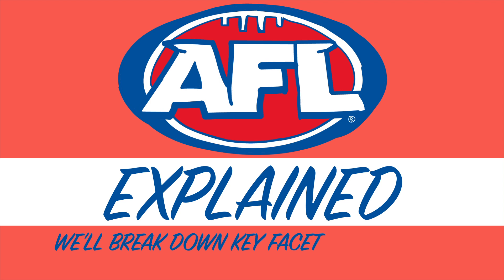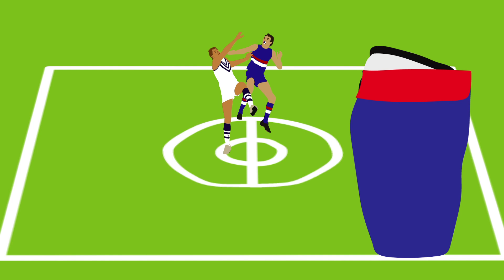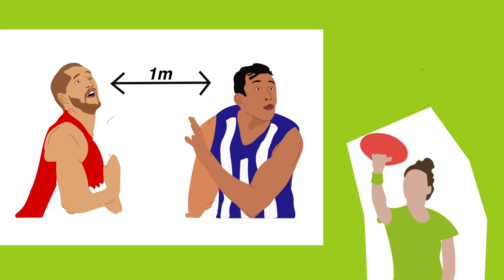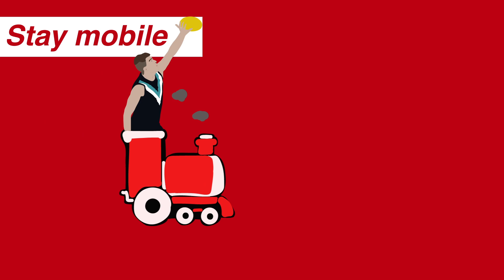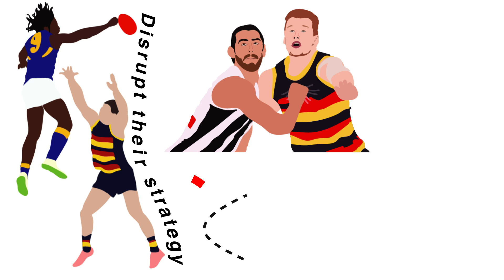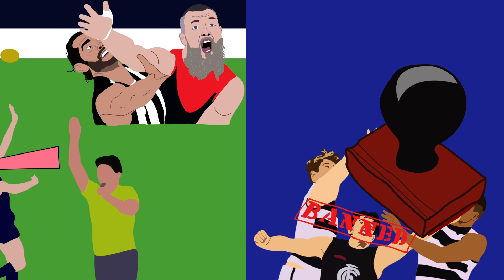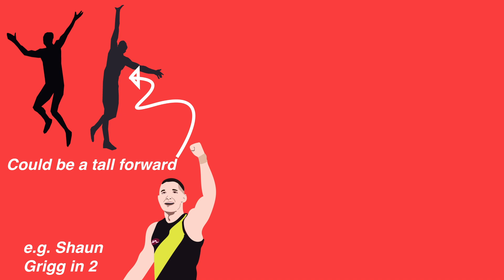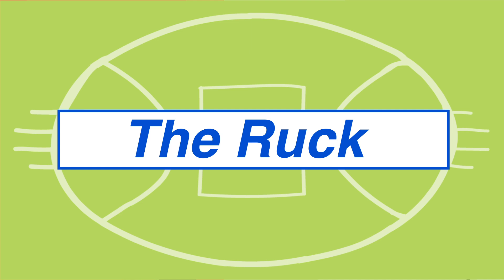AFL EXPLAINED | The Ruck (Re-upload)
In this playlist we will breakdown key facets of Australian Rules Football, helping you transition from a casual footy fan to the resident expert of your friends or office.

In this episode we break down the ruck.

Created by Andreas and Zachary Baruhas
Additional art by Liam Wellington